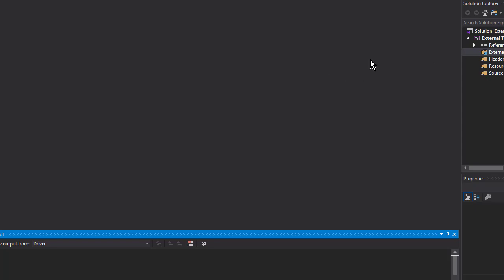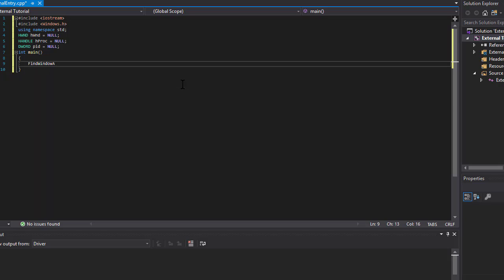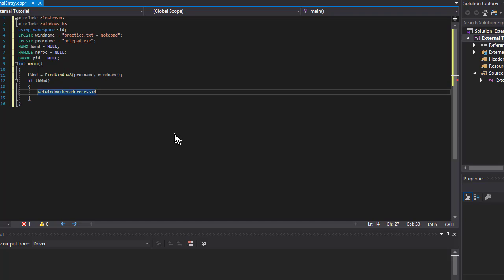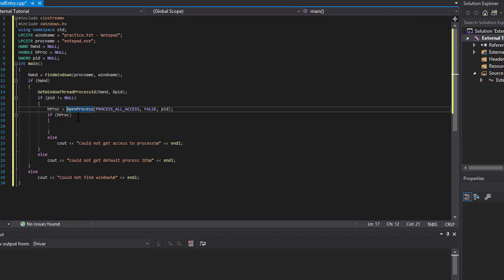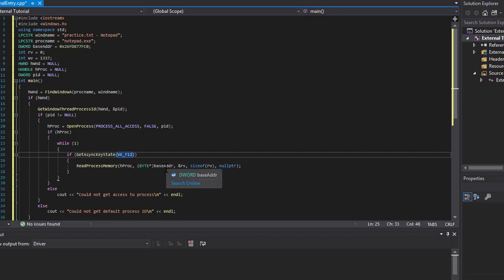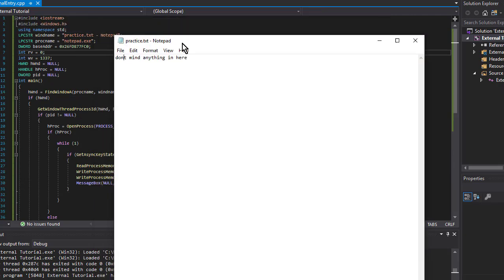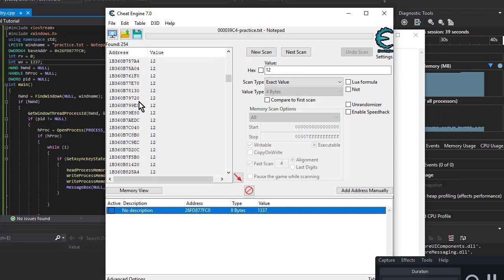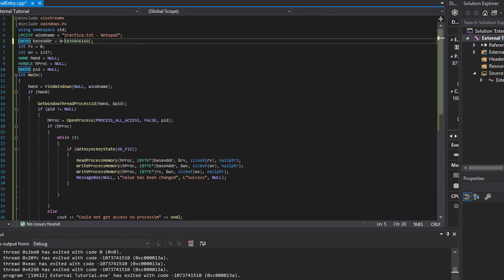[EXTERNAL] C++ Process Game Hacking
This code will execute functions that will in return give us access to the process we want access from. Since notepad is a 64-bit process we had to change the properties from 32-bit release to 64-bit. Also we had to change DWORD to DWORD64 because of the long long addresses that the constructors built for notepad. Yes the video and audio is a bit off, but its not a huge notice. And I apologize for the videos corp, I didnt intend it that way so my bad.